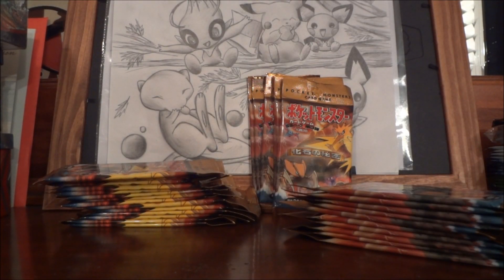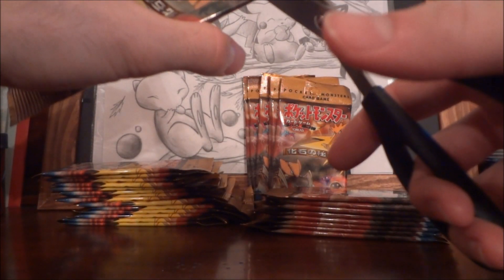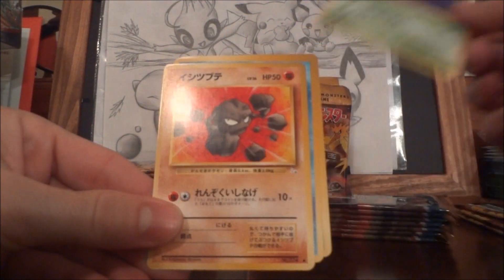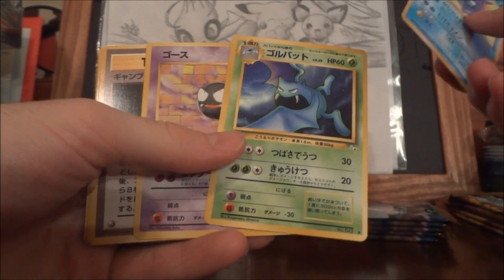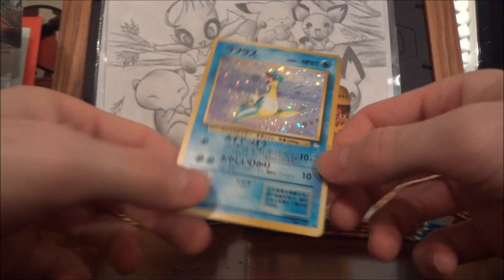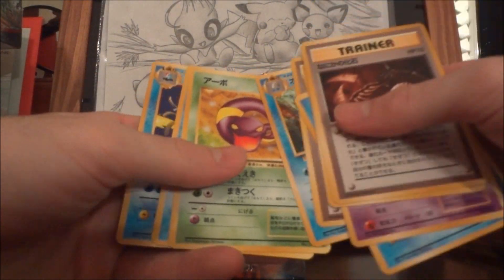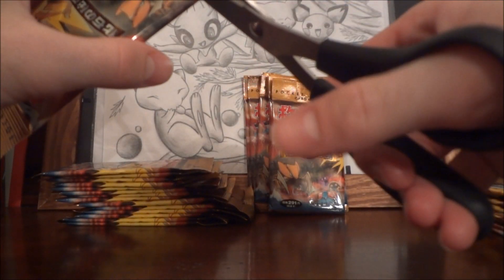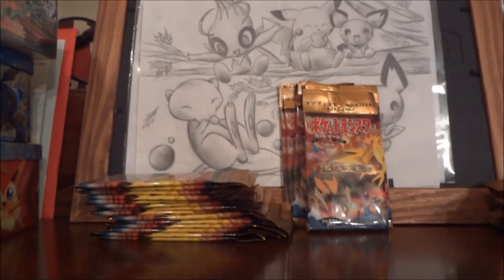Japanese Pokemon Fossil Pack Opening! Part 1! + New Intro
If you enjoyed the intro please be sure to check out

Be sure to comment sub and like!
If you are interested in toploaders be sure to go to
and let them know Andrew (SmgQuest) sent you!